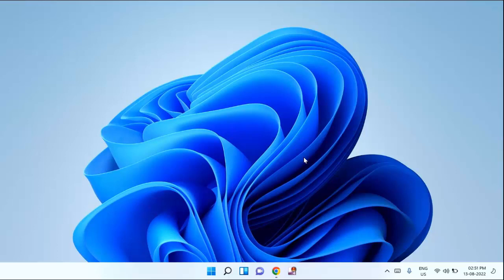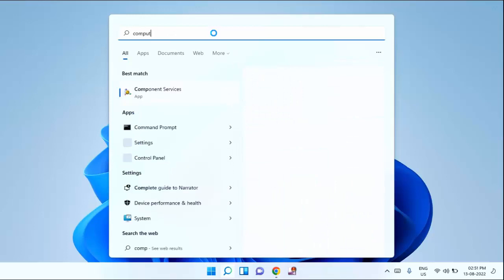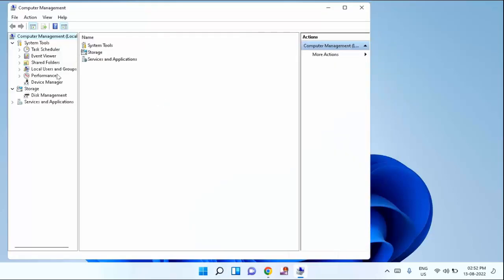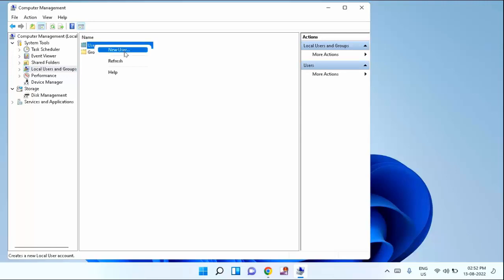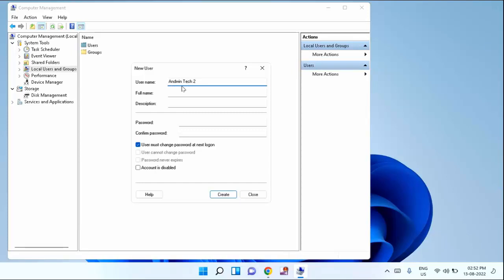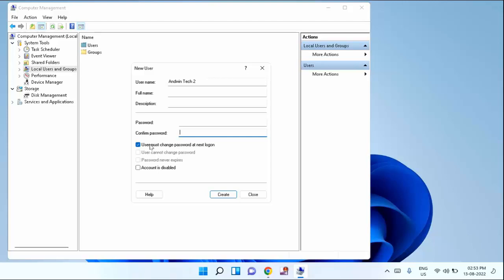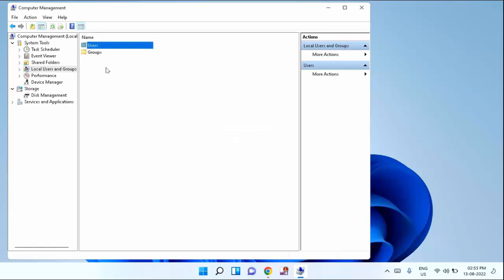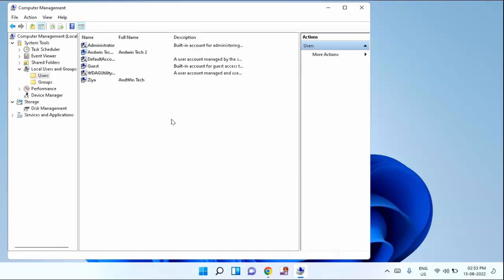How to Create a New User Account on Windows 11/10 || Create a New User Account in Windows 11/10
How to Easy and Simple Create a New User Account on Windows 11
Create a New User Account Step by Step in Windows 11